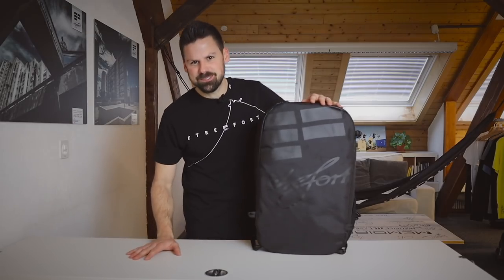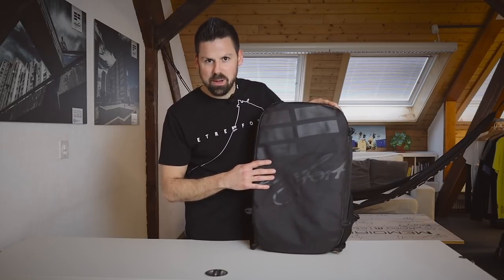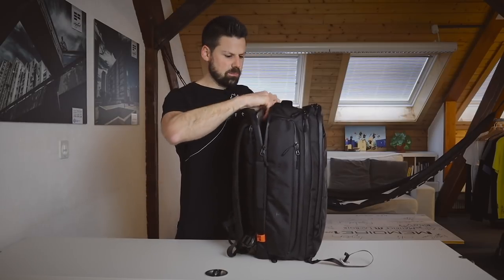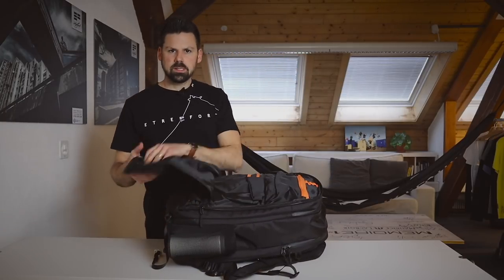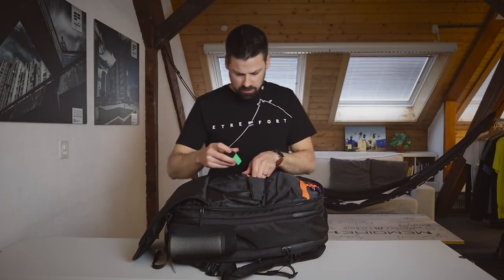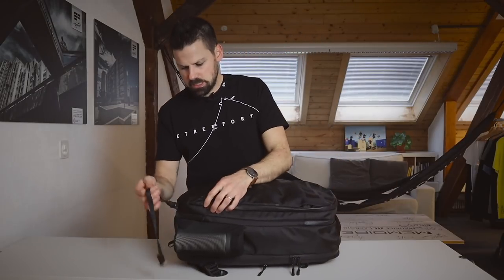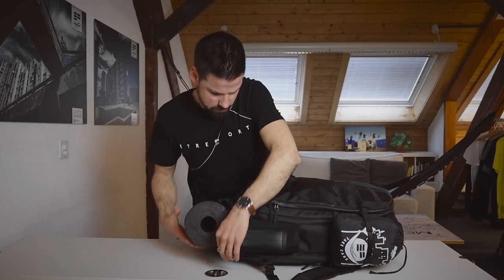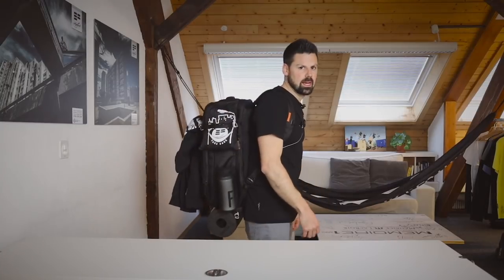Best Travel Backpack ever? Tracers Travel Bag Preview | ETRE-FORT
We have been waiting eagerly for the new Tracers Travel Bag to arrive. Now it is finally here and ready to ship. We are so happy with this product and also very proud! :)

We have already showed you some of the key features of the bag on our webpage . But that’s far from all of them! Have a look at the video and let Felix Stöckli, ETRE-FORT co-founder, explain a few more. Enjoy!